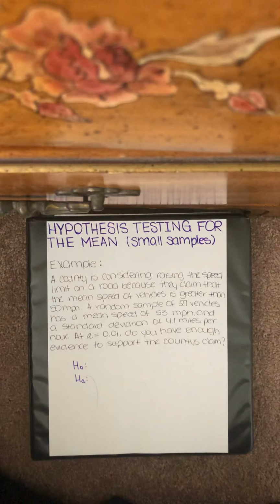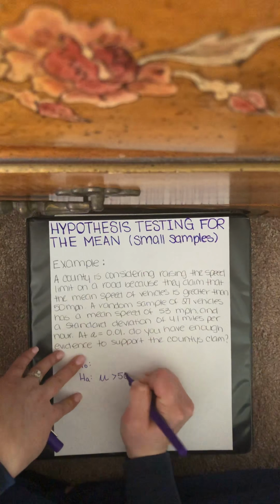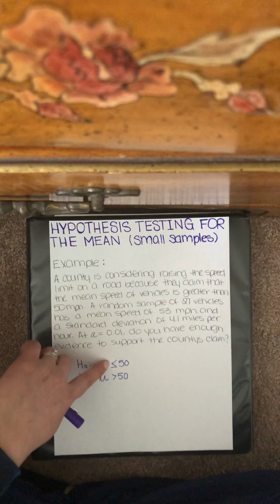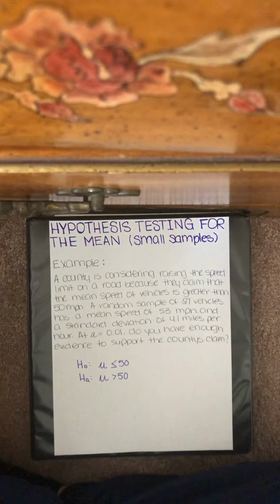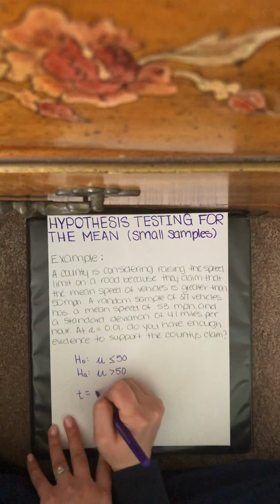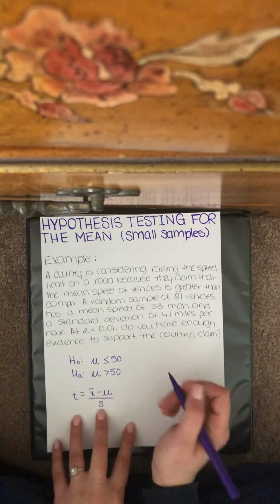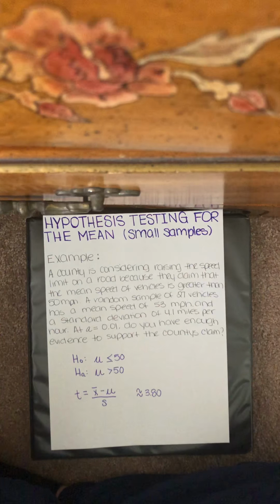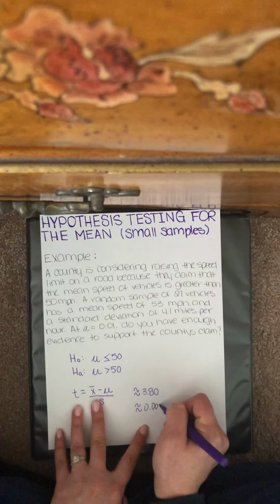Hypothesis testing for proportions (small sample)